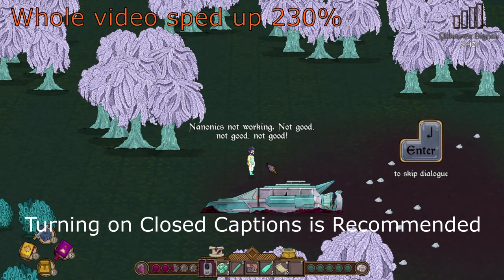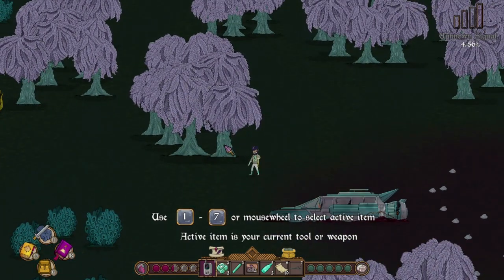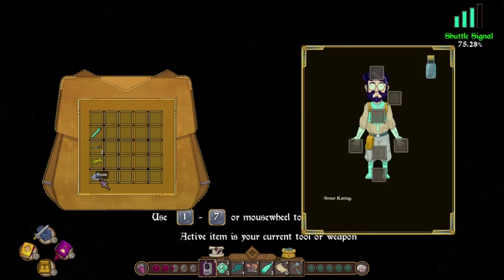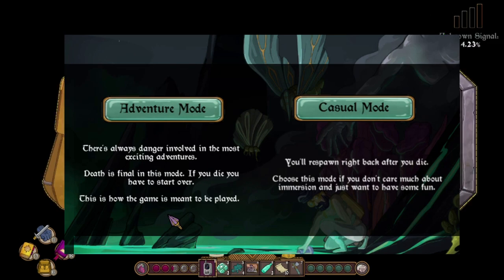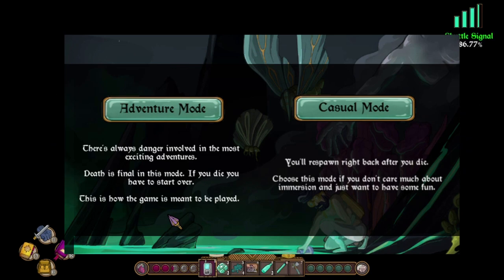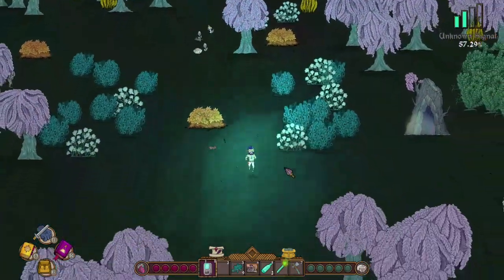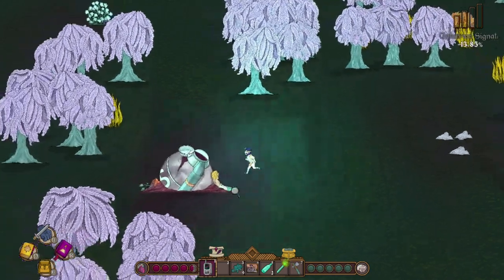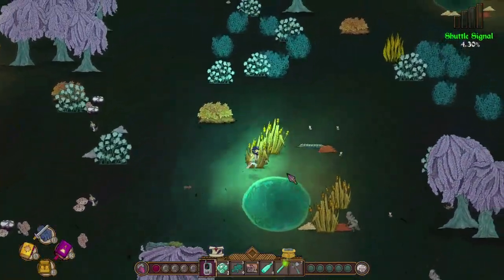ARTIFICER - Pre-Release Showcase & Opinions (Ver. 0.1.8)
What if there was a survival game...with Magic?
Today I talk about Artificer: Science of Magic, a Kickstarter game that includes the art of Alchemy to ensure your survivability against the unknown wilderness of Alcor. On Steam July 24th.

(also think I need a new mic)

This is just a video I had to get out of the way, so it's sort of off-schedule. Regular videos will return as normal later this week.

Emolga pics by @ana.fuu (instagram)
Music Used (in order):
Inkwell Isle One (Piano) - Cuphead
Inkwell Isle Two (Piano) - Cuphead